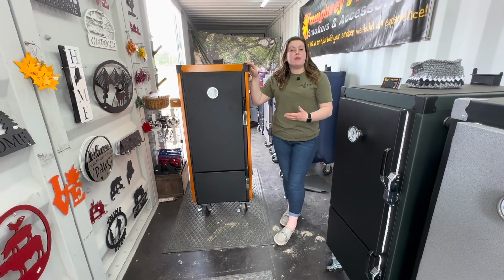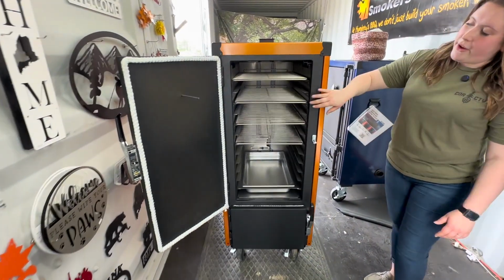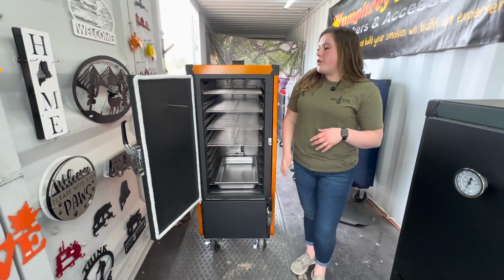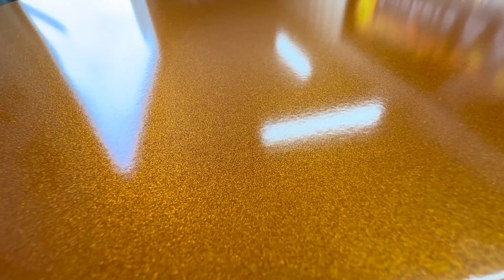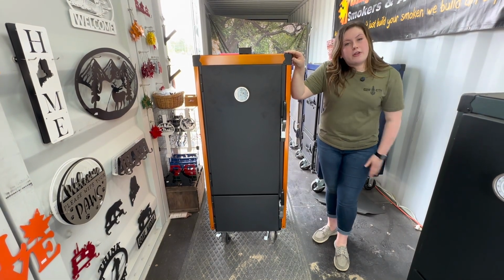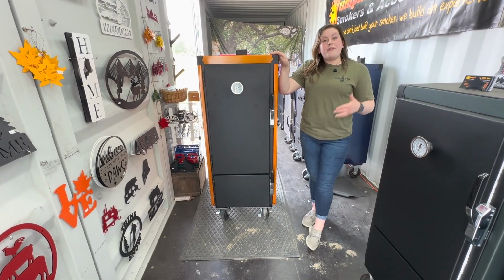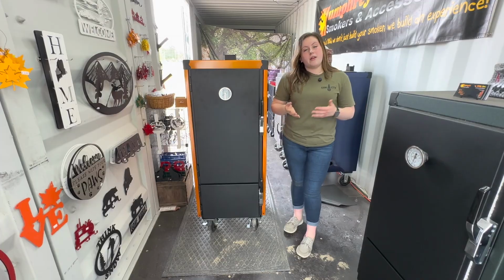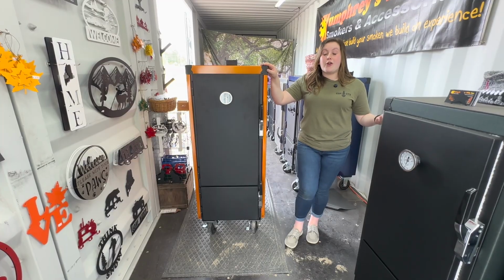Humphrey's BBQ: The Illusion Blaze DownEast Beast!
Join Jill as she goes over one of the newest additions to the Humphrey's online store! This is the Illusion Blaze DownEast Beast, a dazzling orange reverse flow cabinet smoker with plenty of cooking capacity!

Follow us on all platforms @ HumphreysBBQ

Visit us online at Humphreysbbq .com